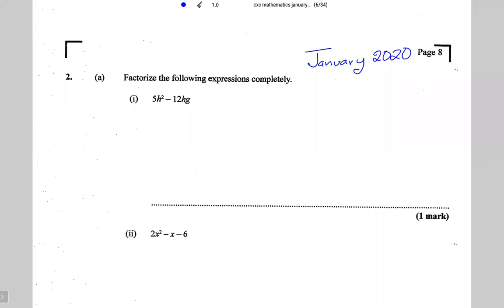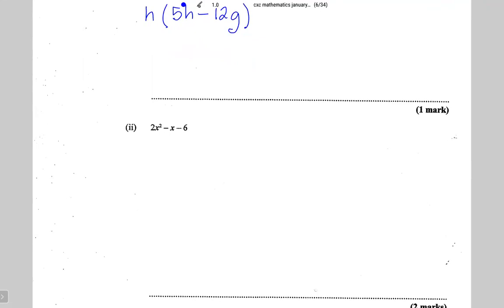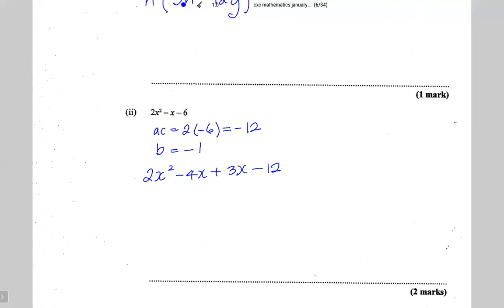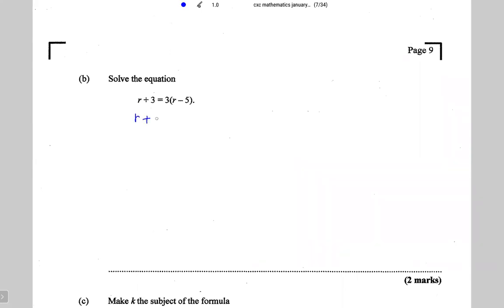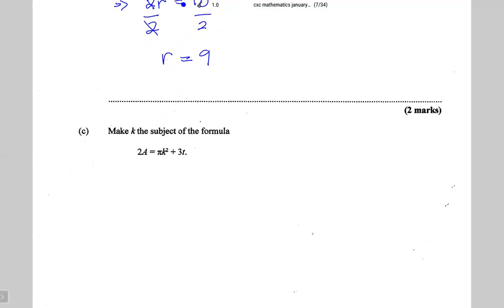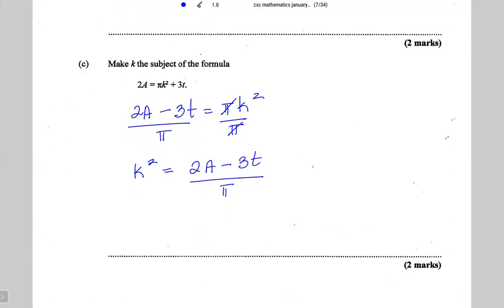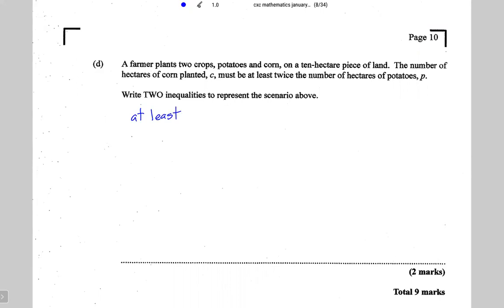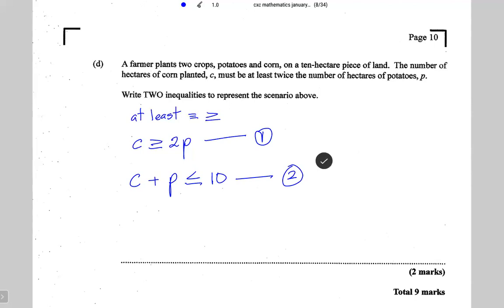January 2020 Q2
Csec mathematics past paper question and solution